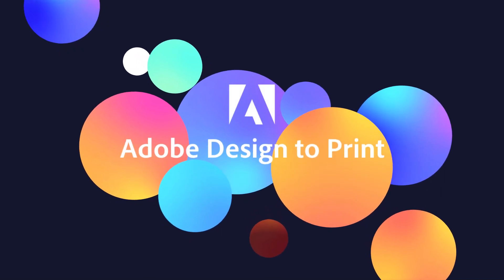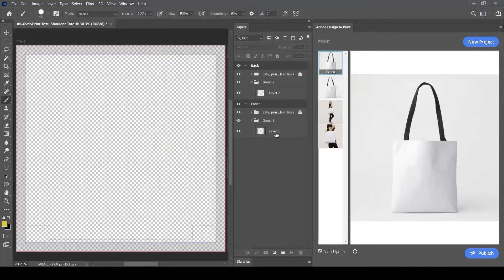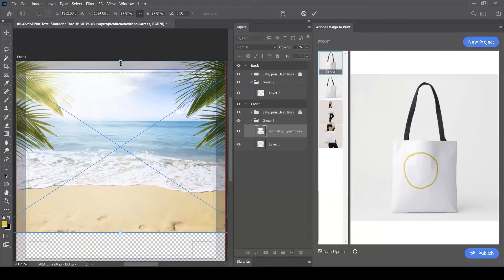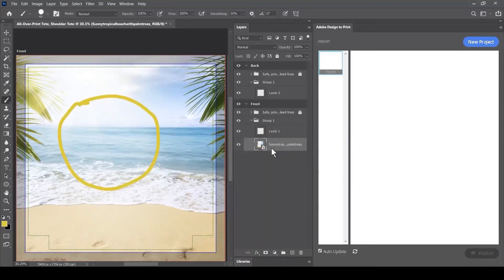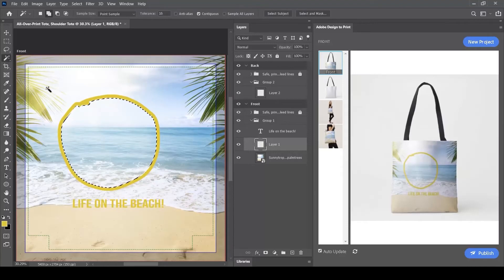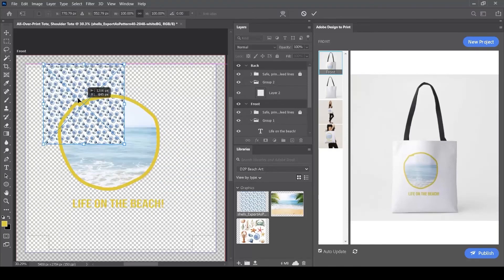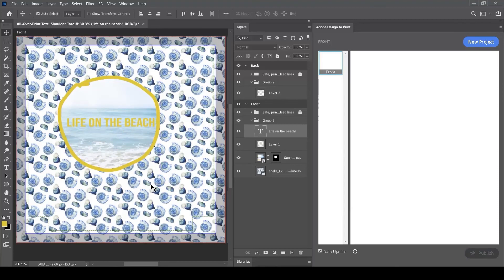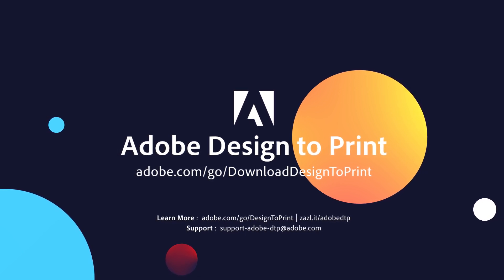Adobe Design to Print | Episode 5 | Using Layers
Using layers with AdobeDesignToPrint is as easy as it is effective in helping create amazing products. Watch this video for a quick tutorial on using Photoshop layers to create your designs for Zazzle.